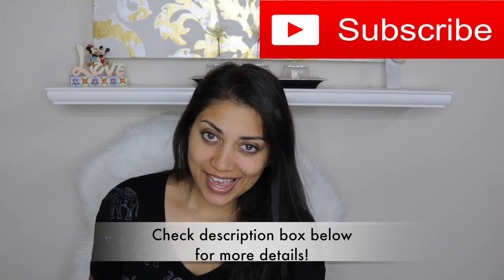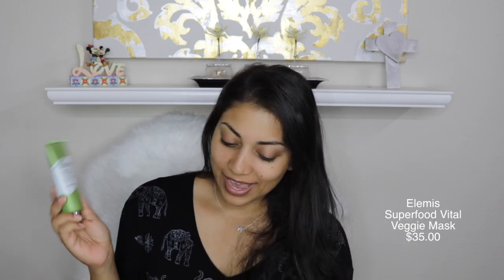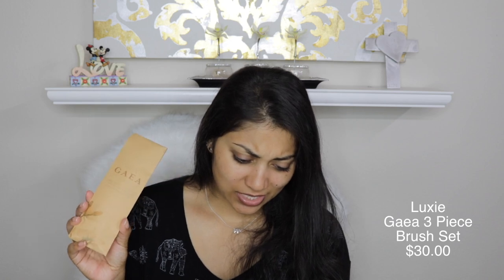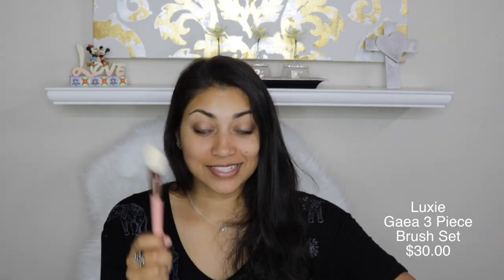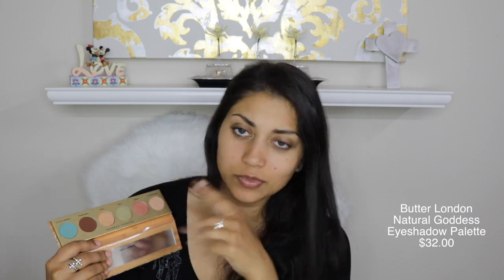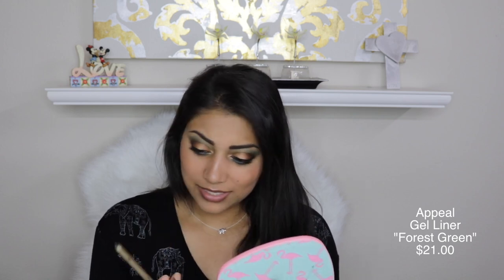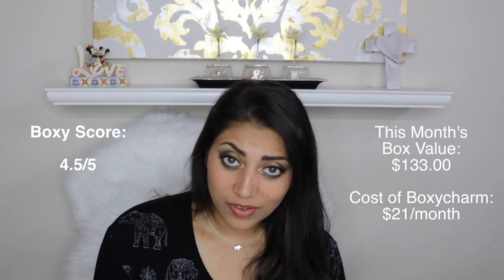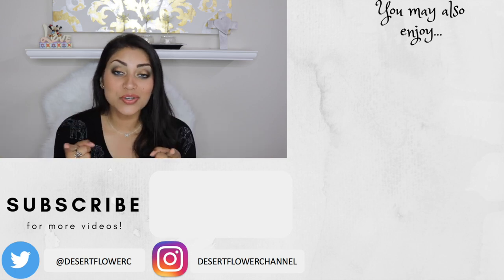2019 July Boxycharm - Try-On Style + First Impressions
OPEN ME!!! :)

Hey guys! Here is July's Boxycharm unboxing! What did you get this month??

What I'm Wearing:
Top: Hollister
Elephant Earrings: Claire's
Elephant Necklace: Target